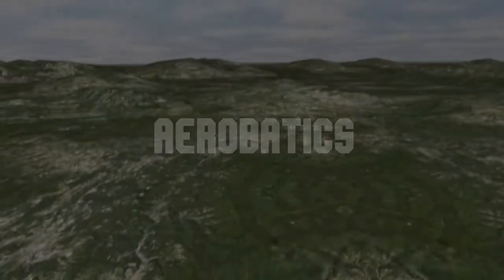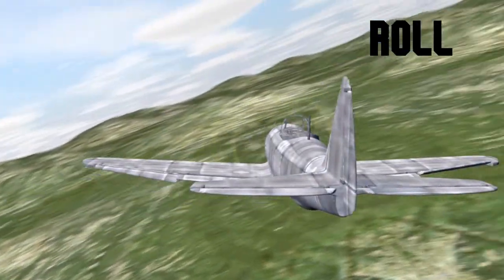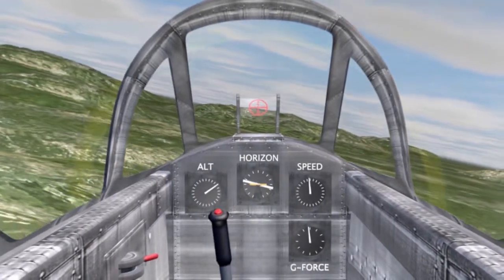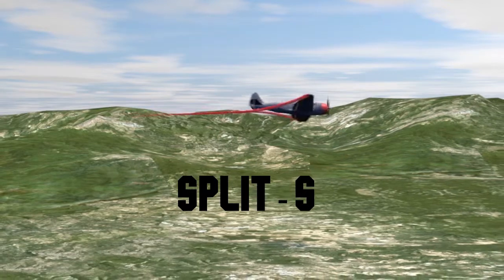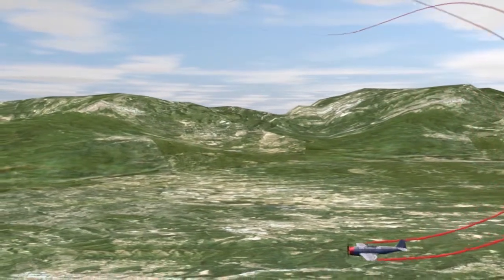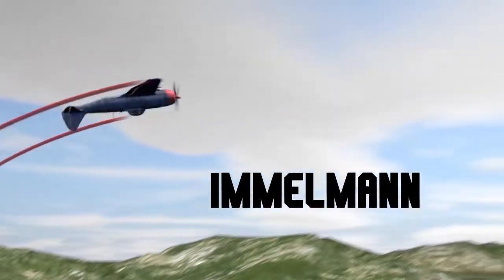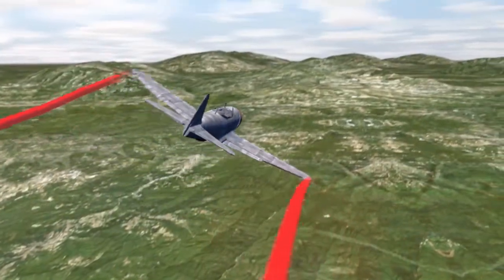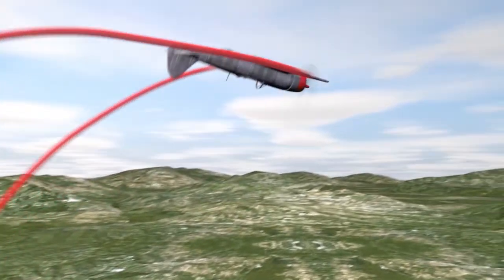Aerobatics - Adam Seiler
Made using Cinema 4d 415 and After Effects